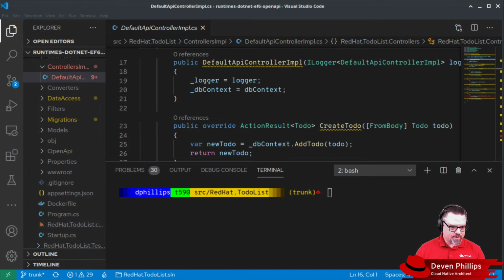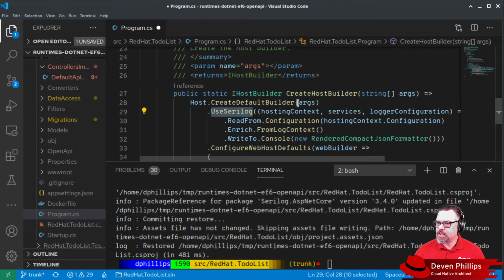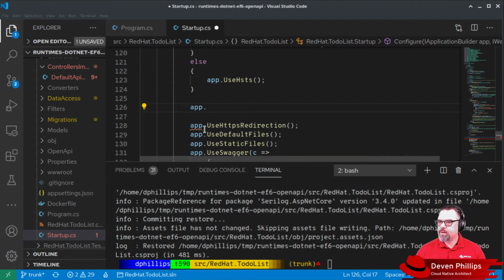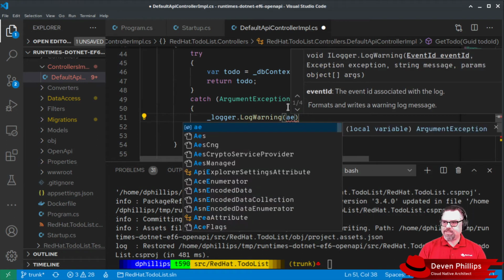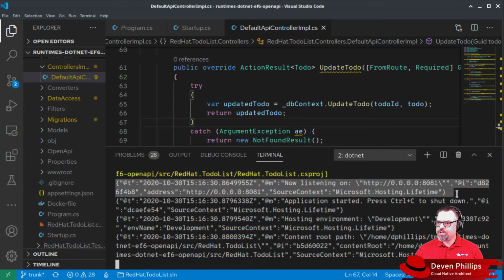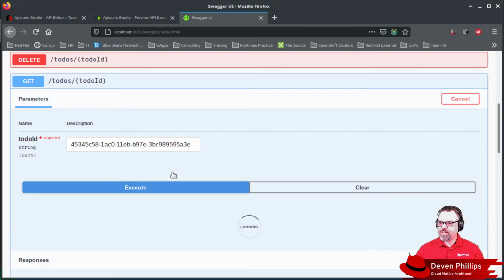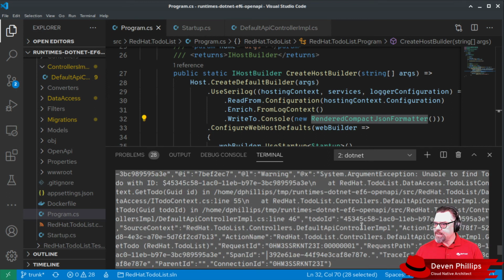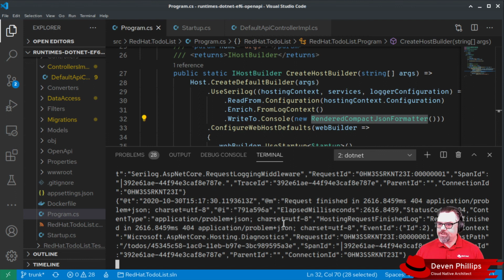Logging For Cloud-Native ASP.NETCore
When running applications in the cloud, especially Microservices and Serverless, you need to have log output in a format that can be easily indexed by an aggregator like EFK Stack, ELK Stack, or Splunk. Watch this segment to see how quickly and easily you can configure your ASP.NETCore application to output logs in a structured JSON Format.